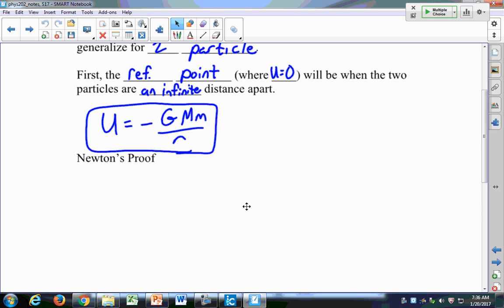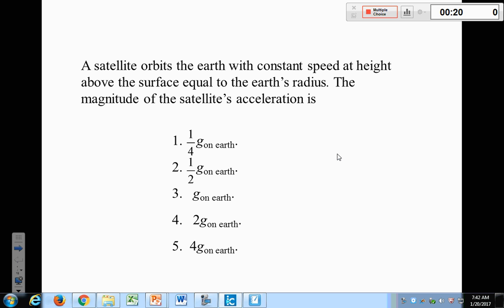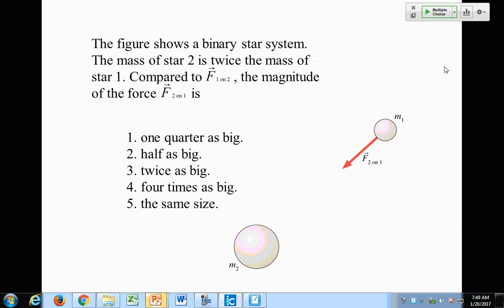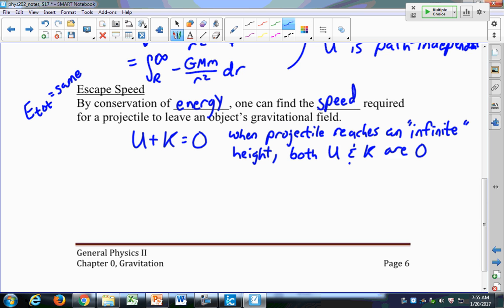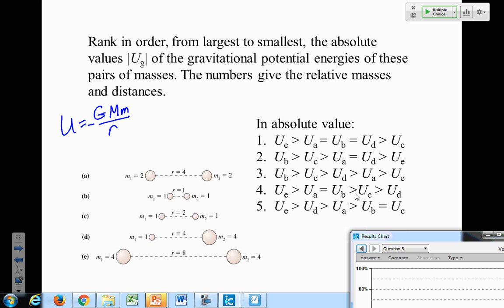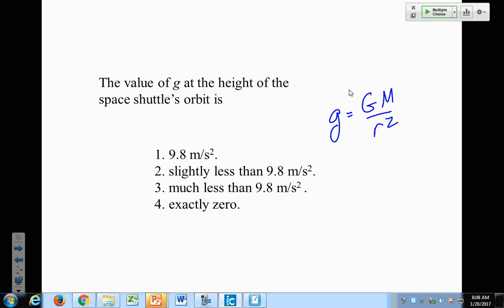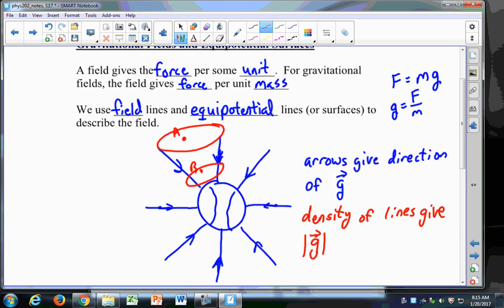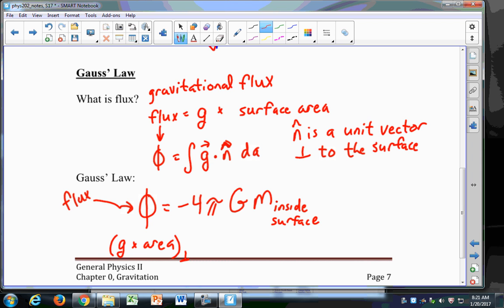screencasts, phys 202, January 20 2017